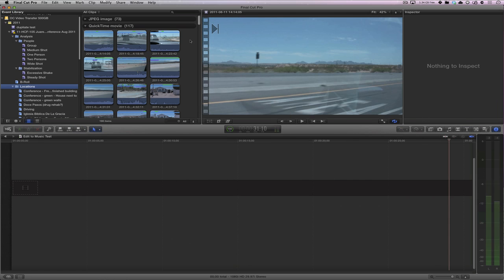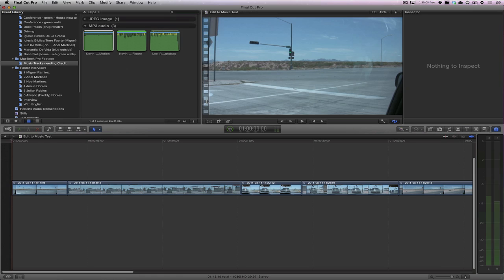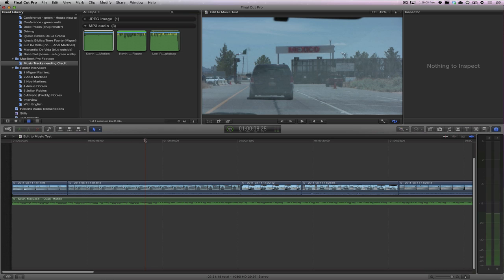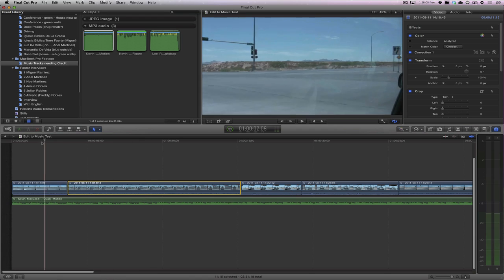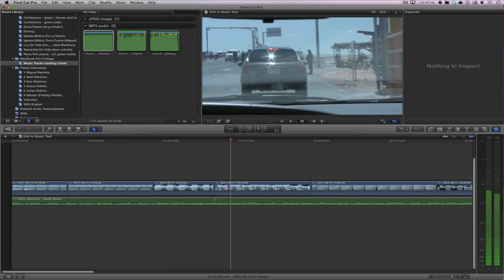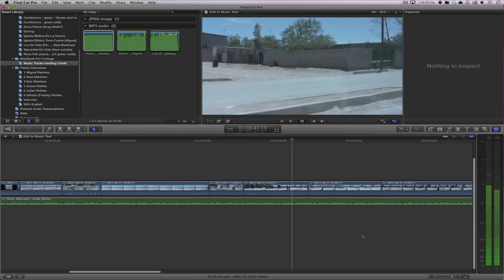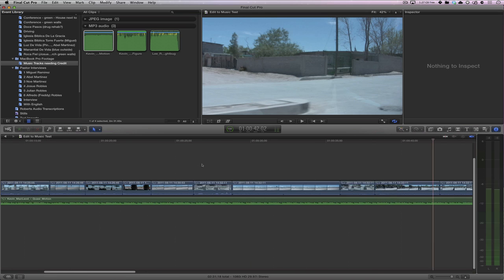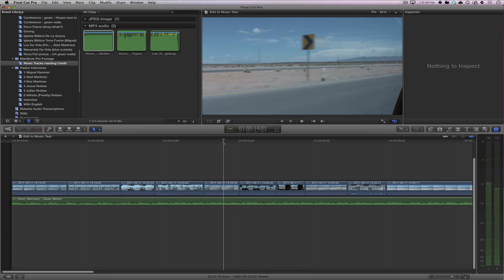Editing to the Beat in FCP X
A quick example of trimming heads and tails in real time to the beat in FCP X.